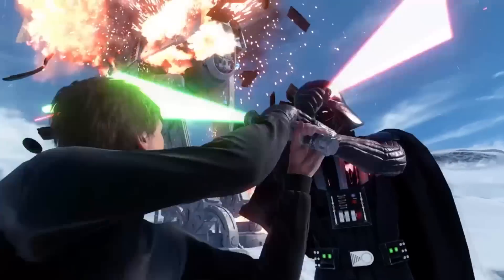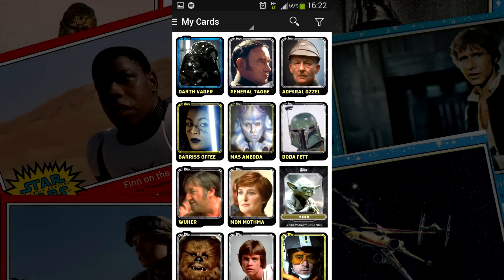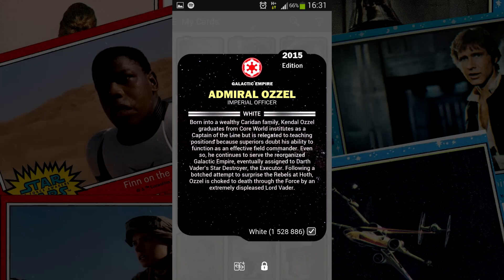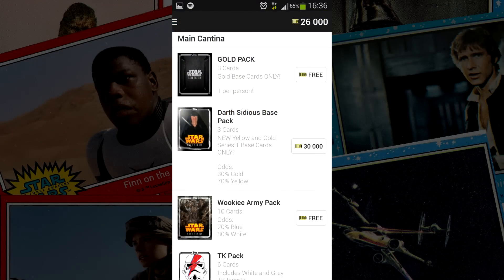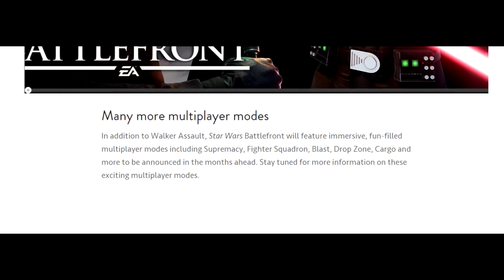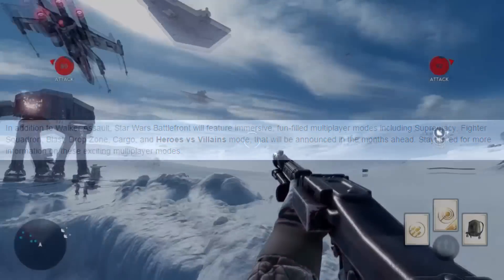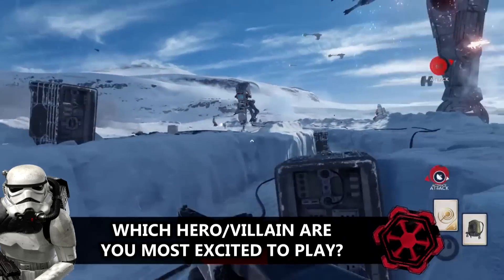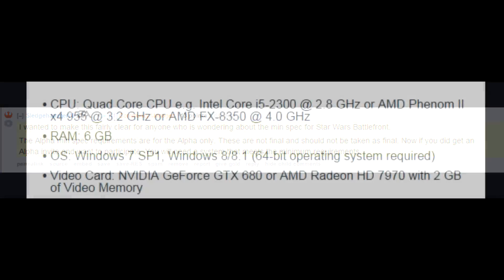Star Wars Battlefront: HEROES VS VILLAINS MODE!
It looks like the huge fan favorite Heroes vs Villains will return in the new Star Wars: Battlefront, wohoo!